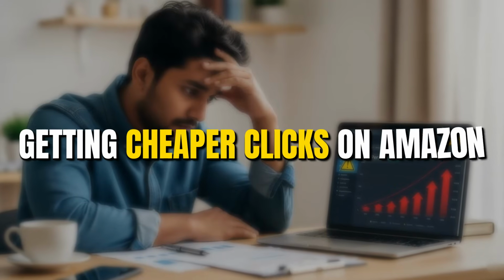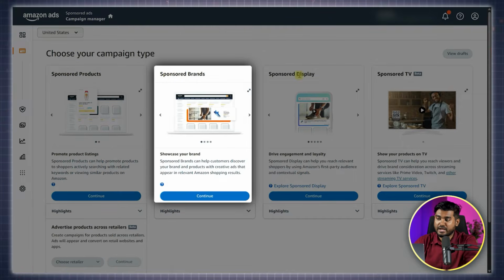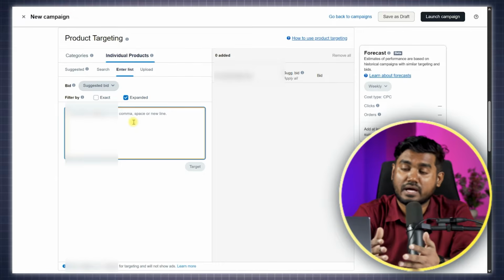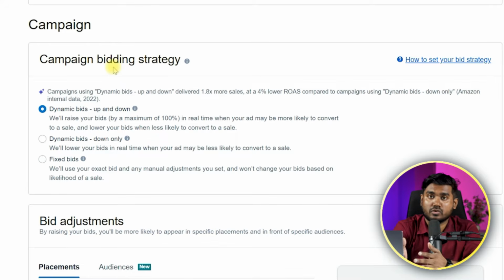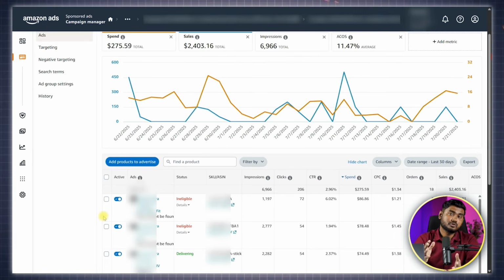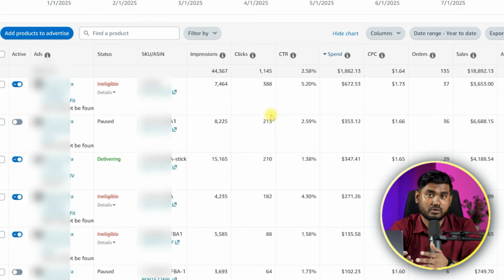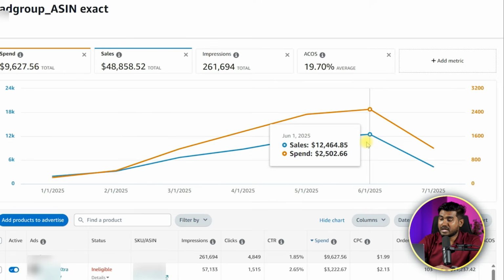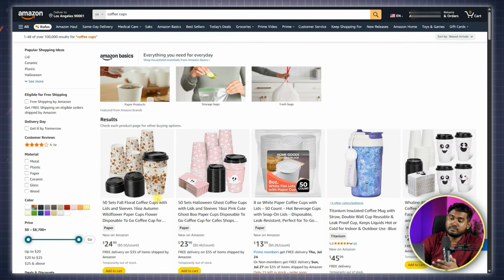Amazon PPC Product Targeting Guide | Do THIS to Beat Your Competitors!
Competition on Amazon is intensifying each day, with every seller striving to secure top placement for their products. This has led to increasingly aggressive advertising, driving up ad costs significantly. While many sellers are generating impressions and clicks, they often struggle with low conversion rates. One highly effective—yet often overlooked—approach to improve conversions with fewer clicks is implementing a smart product targeting strategy.

Amazon Product Targeting allows advertisers to place their ads on specific product detail pages or target products similar to their own. This strategy helps sellers reach shoppers who are actively viewing related or competing items. By focusing on relevant ASINs or product categories, product targeting campaigns can improve ad relevance, increase conversion rates, and reduce wasted ad spend compared to broad keyword targeting.

Are you still confused about running product-targeted campaigns? In this video, we'll walk you through each step and strategy for successfully running a product targeting campaign.

✅ Introduction of Product Targeting Campaign
✅ Product Targeting Campaign setup
✅ Active Campaign performance overview
✅ Defensive Product Targeting Campaign
✅ Competitor Research

Time Stamp:
[0:00] - Introduction
[02:02] - Product Targeting Campaign setup
[09:00] - Active Campaign performance overview
[11:40] - Defensive Product Targeting Campaign
[13:50]- Competitor Research
[16:03] - Outro